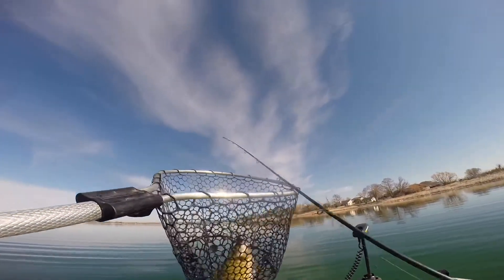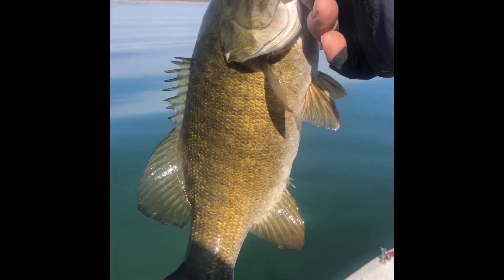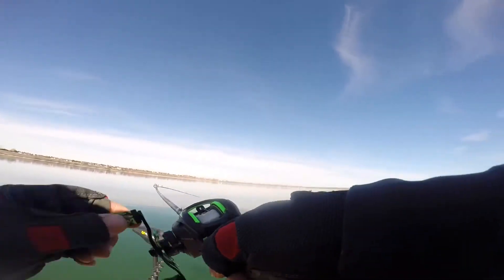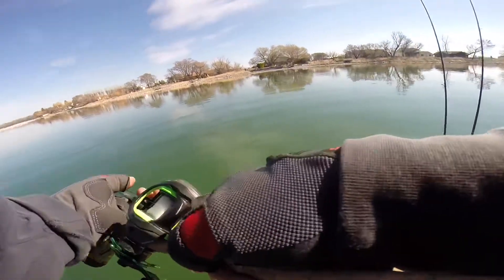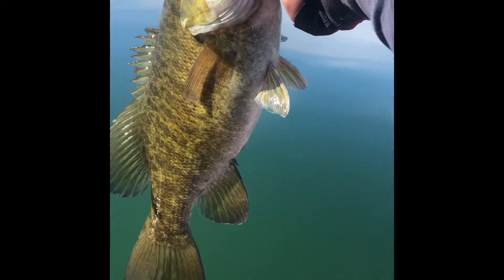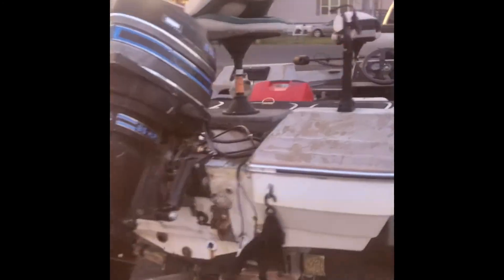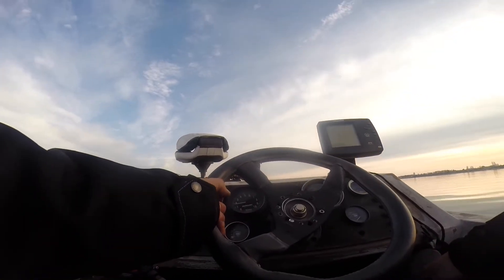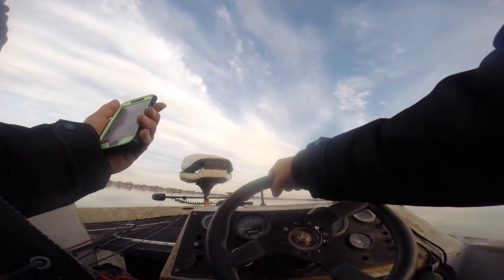Pre-spawn Smallies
Come join me in the short video where I catch some fish!!! Finally!!!